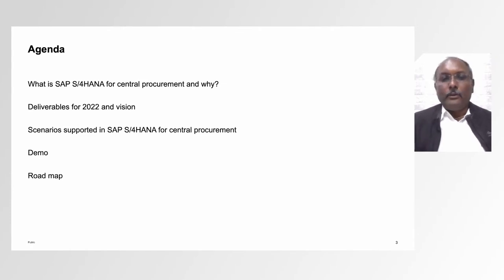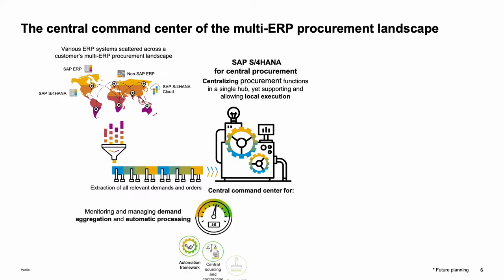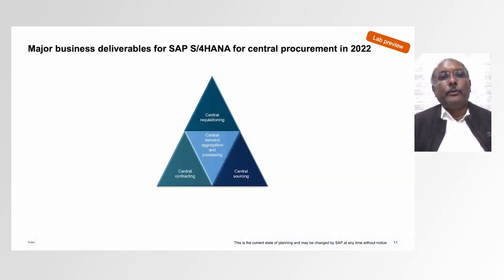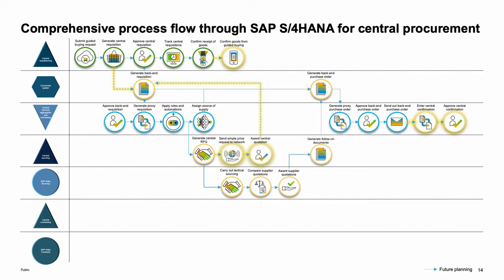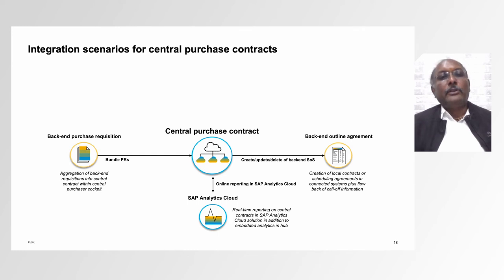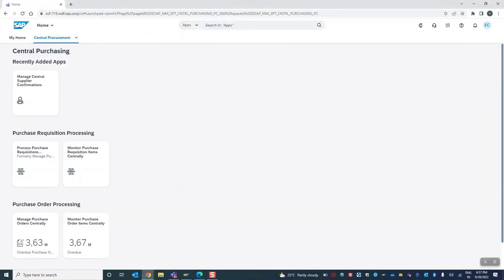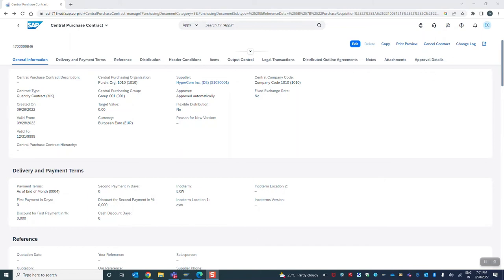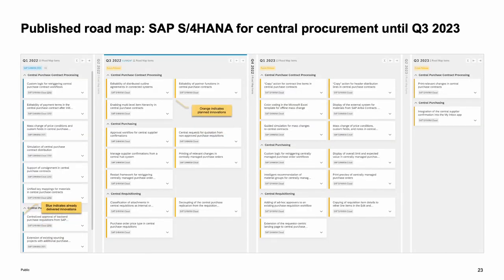Meet Diverse System Requirements Using SAP S/4HANA for Central Procurement [AP202]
With the SAP S/4HANA solution for central procurement, you can handle requirements from diverse SAP and third-party systems and access documents without having to navigate through multiple systems. The solution offers full transparency to the user, enabling improved decision-making. With built-in intelligence, the need for manual intervention has been reduced, bringing efficiency through shorter processing time and potential savings for the customer.

Track High Level: Application and Business Processes
Level: Advanced
Session Type: Lecture